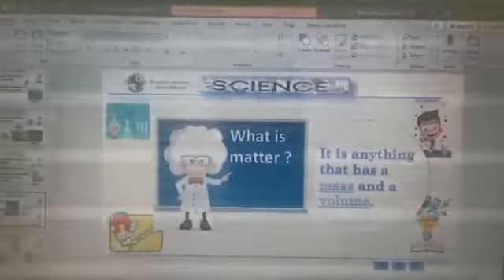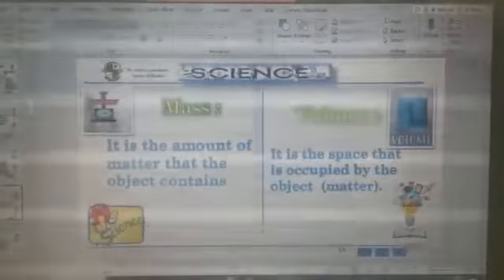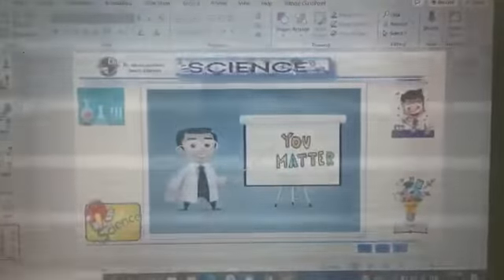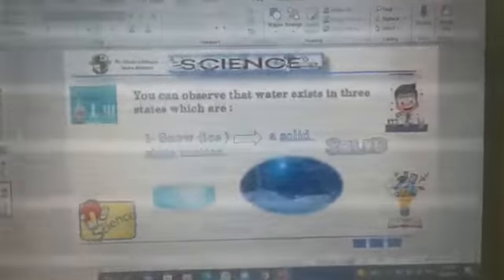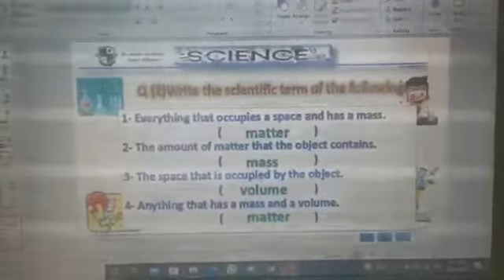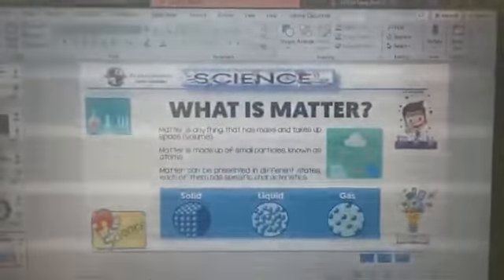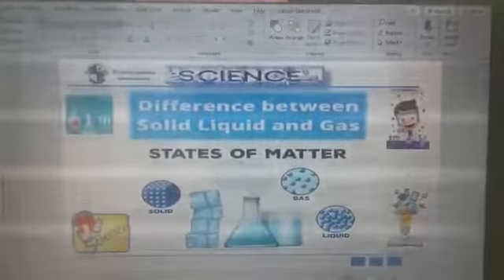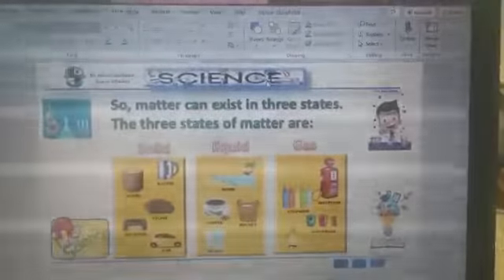Week 1 Session 1 Science 5A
نهتم بتعليم المنهج المصري بطريقة تعتمد على روح المرح والدعابة وزرع القيم الأخلاقية بأبنائنا الطلاب

No school Academy, an interactive distance learning academy for all levels of education, from kindergarten to high school. We will teach your children the Egyptian national curriculum but in the American interactive, international way.
No school academy creates a generation that thinks differently to lead the future.

نوسكول أكاديمي،أكاديمية تفاعلية للتعلم عن بعد لجميع المراحل التعليمية ، بداية برياض الأطفال وحتى المرحلة الثانوية. سنقوم بتعليم أطفالك المنهج الوطني المصري ولكن بالطريقة الأمريكية التفاعلية العالمية.
نوسكول أكاديمي تخلق جيلًا يفكر بطريقة مختلفة لقيادة المستقبل.

نوسكول أكاديمي
✅لوعجبك المحتوي وحبيت تشترك في القناة اتفضل اضغط هنا ومتنساش تفعل الجرس 🔔وتعمل
✅دروسنا للمرحلة الاعدادية والكي جي والعديد من الكورسات المجانية على اليوتيوب

نسعد دوماً بخدمتكم وفخورين دوماً بما نقدمه
Shining star in the sky of education
  🔴We build a different generation to lead the future